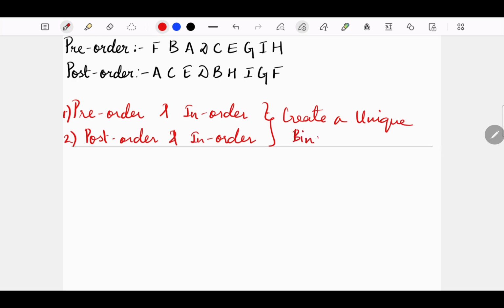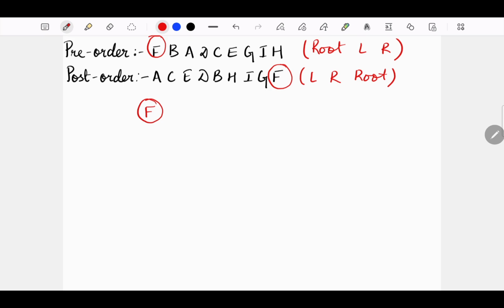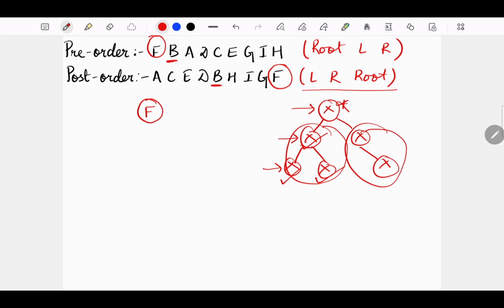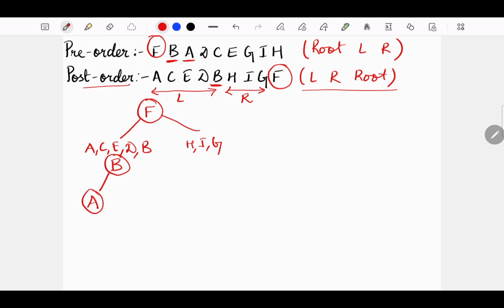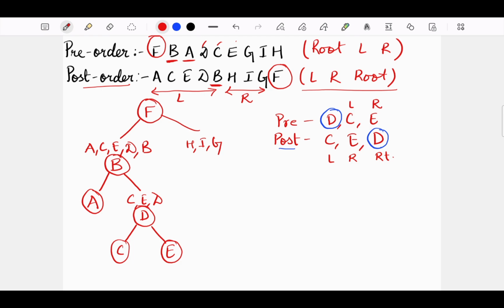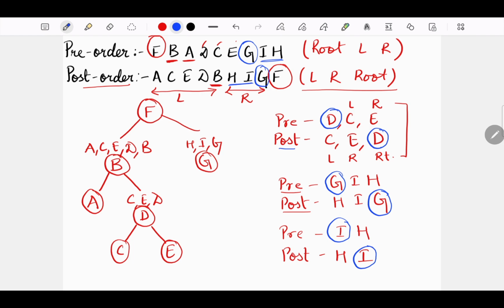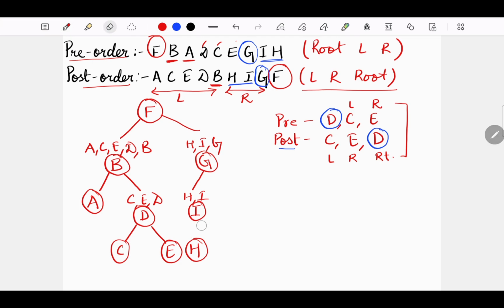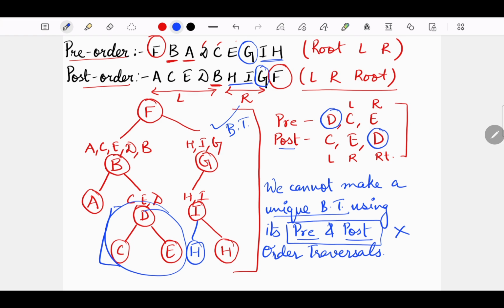Creating a Binary Tree using Pre-order and Post-order Traversals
This is the last video in the series of creating binary tree using combination of different
traversals.
This video answers the Primary Question - "Whether a Binary tree can be created using the Pre-order & Post-order traversals ?"